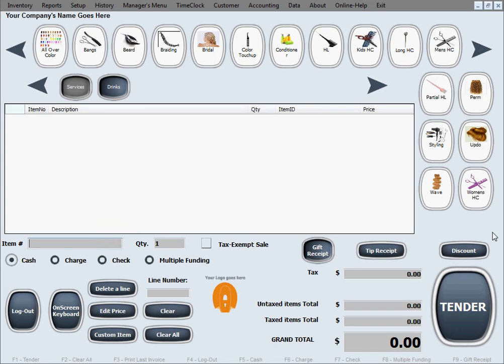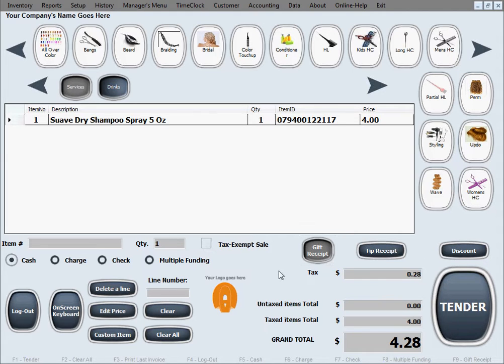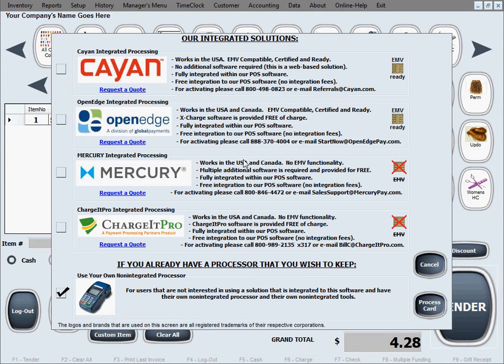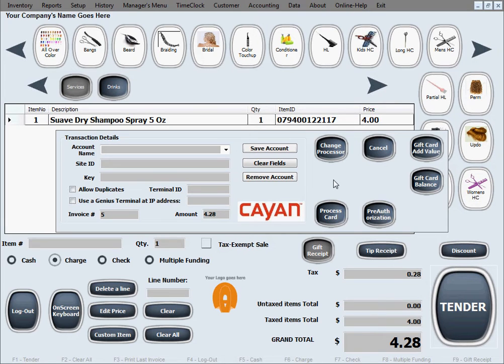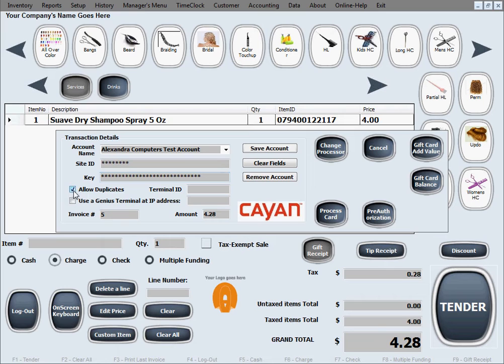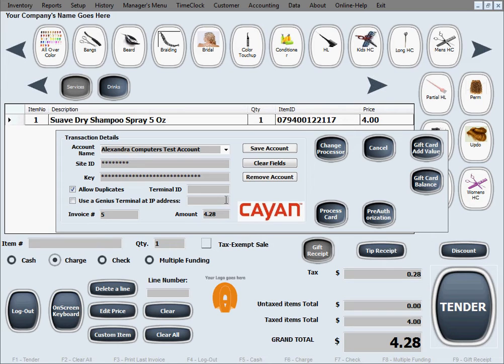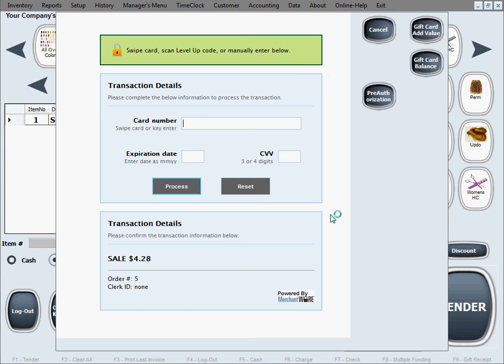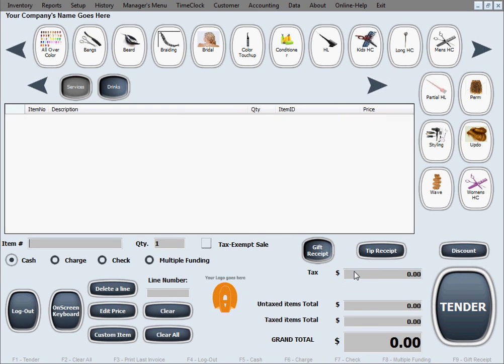Salon Maid 12 Sale 3 of 3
Salon Maid - POS Software Sale Tutorial
Alexandria POS Software